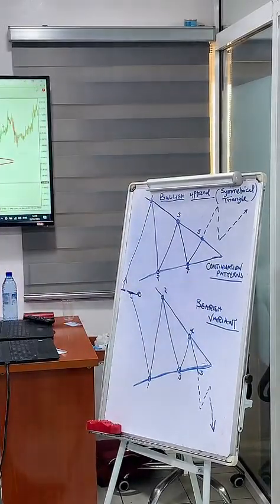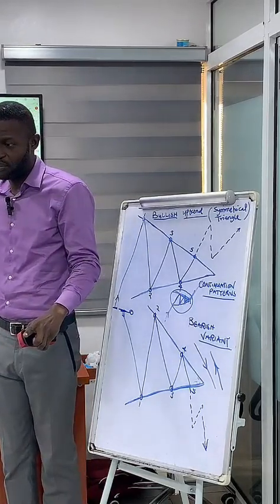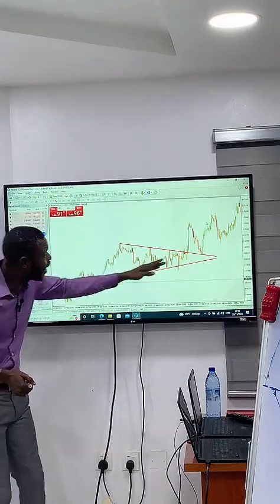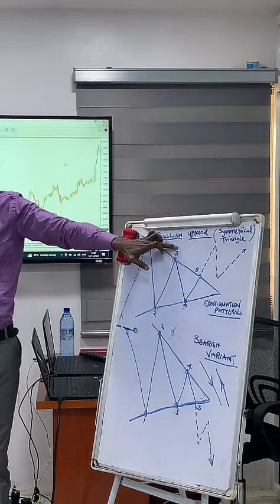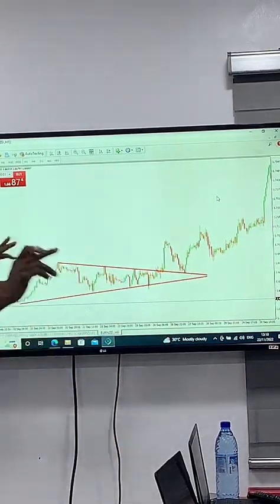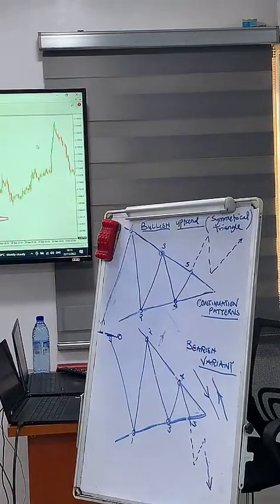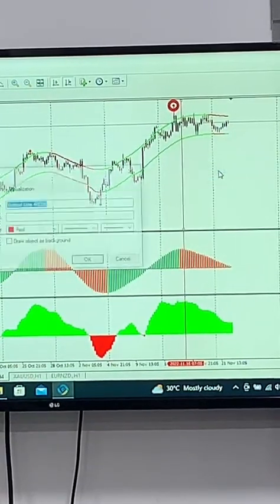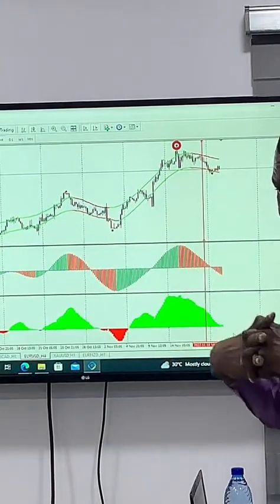How To Identify Trends